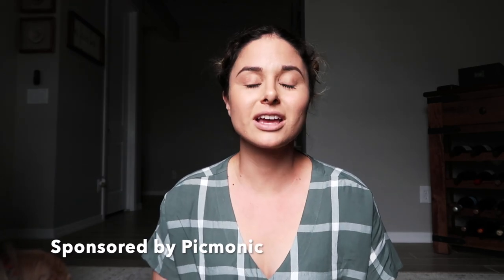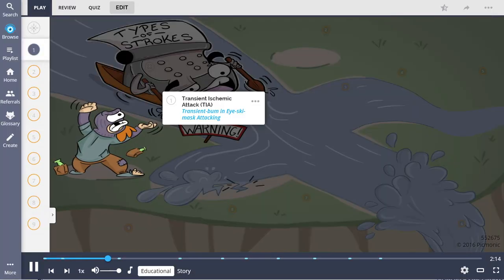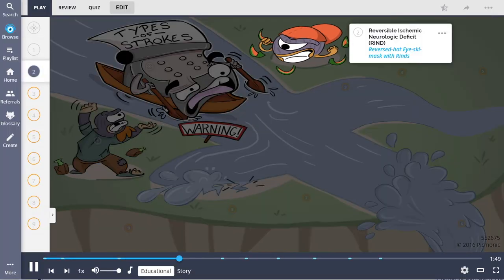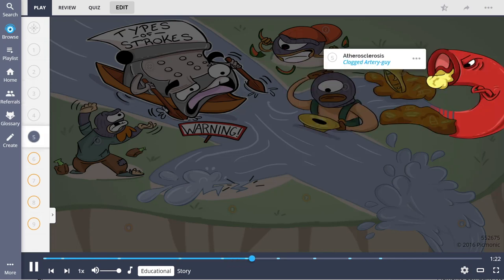HOW TO PERFORM A BASIC NEURO ASSESSMENT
I am not going to like, Neuro has always been my weakness, but performing a solid Neuro assessment is critical. In this video, I talk about how to perform a basic neuro assessment, as well as how to assess and intubated patients neuro status.

❥Social Sites❥